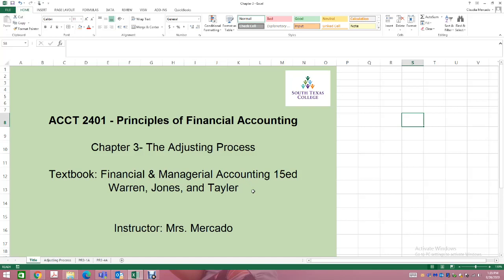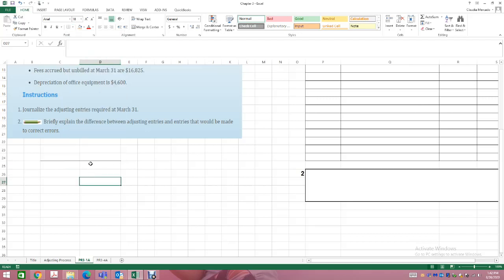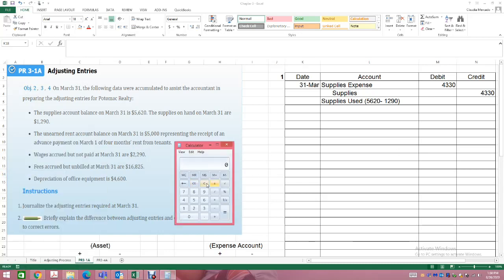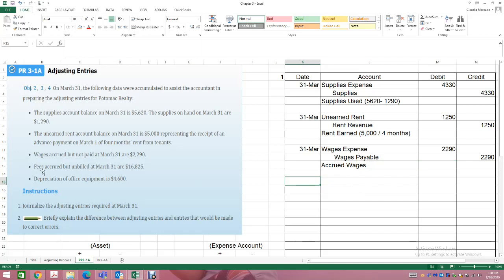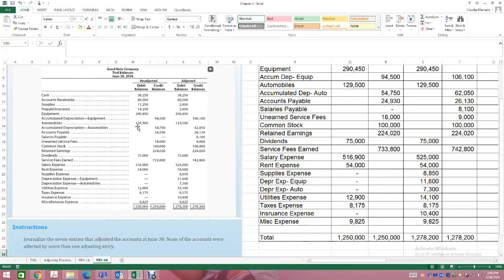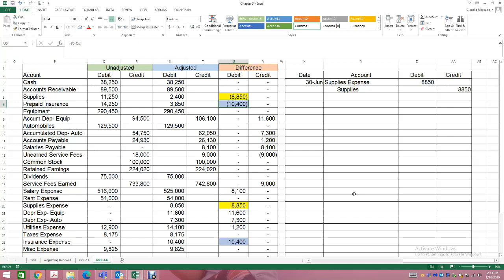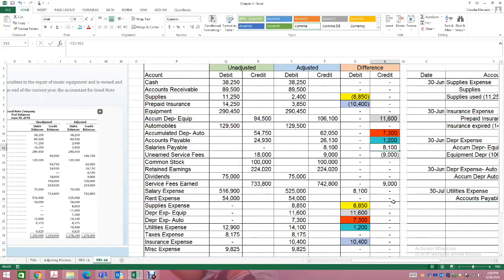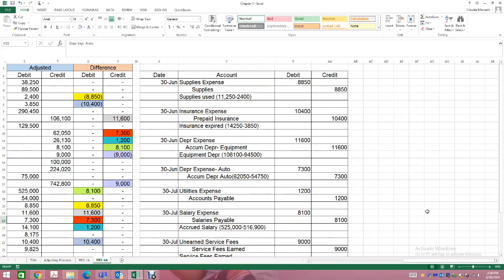Chapter 3 ACCT 2401 - 15ed Principles of Financial Accounting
Chapter 3- The Adjusting Process